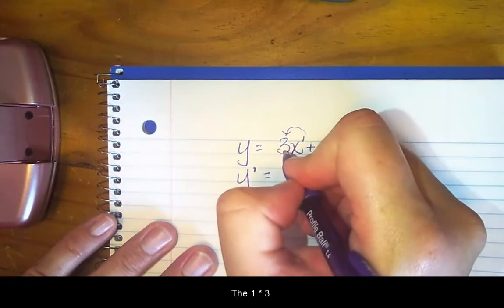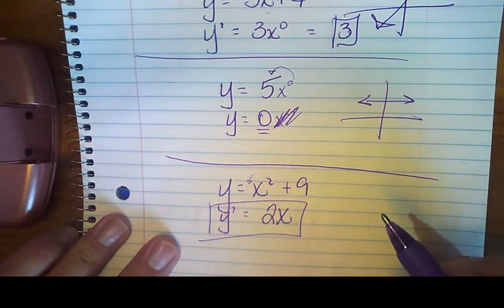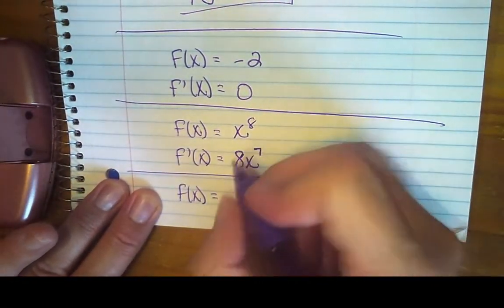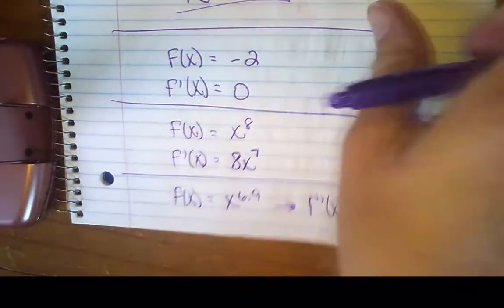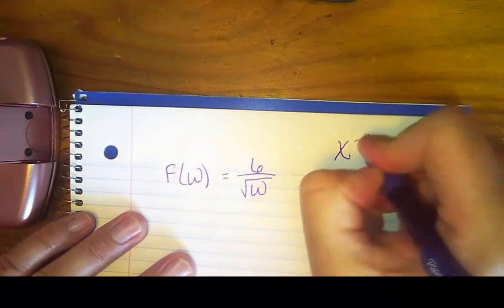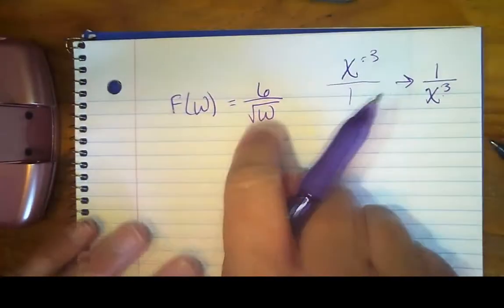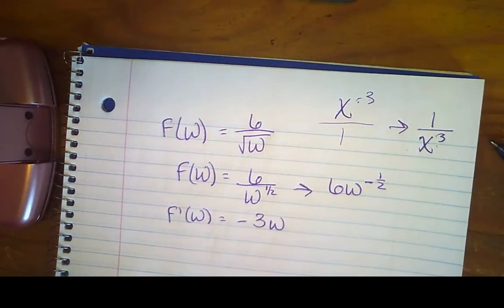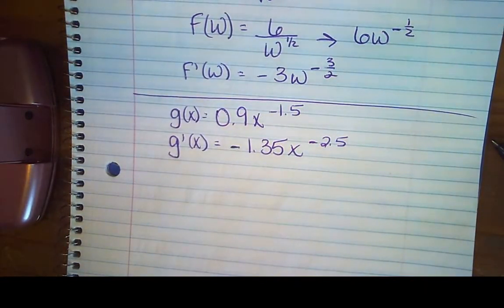Section 3 1 Intro and Practice 1